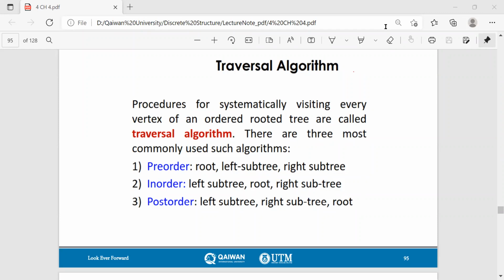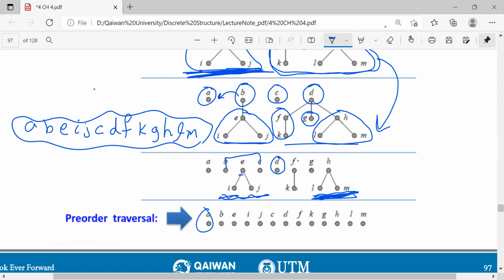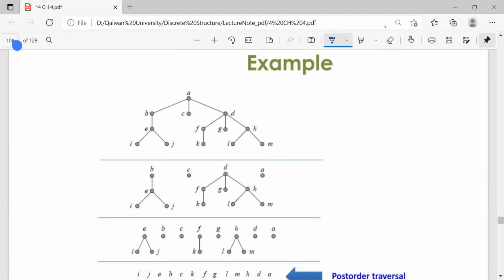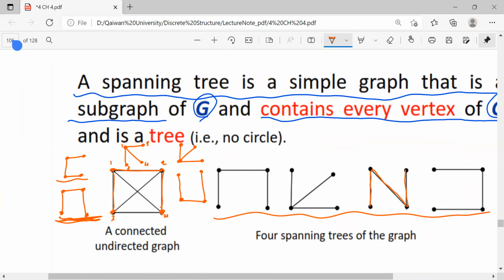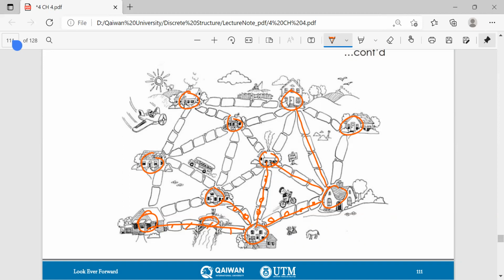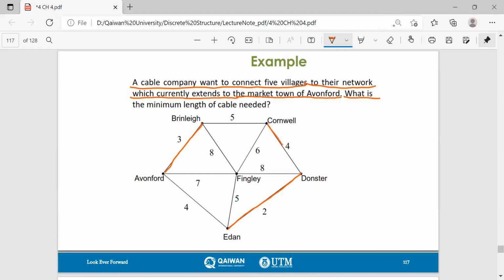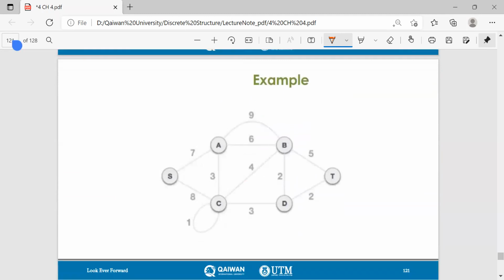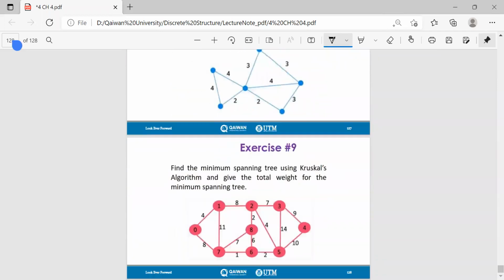DS Week 12 Lecture 2